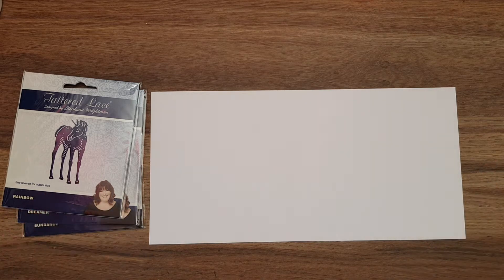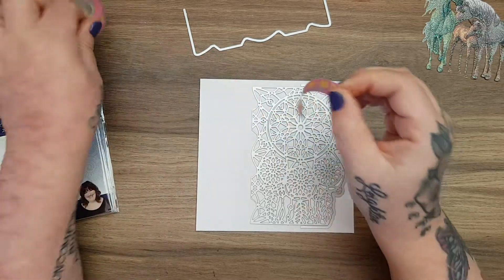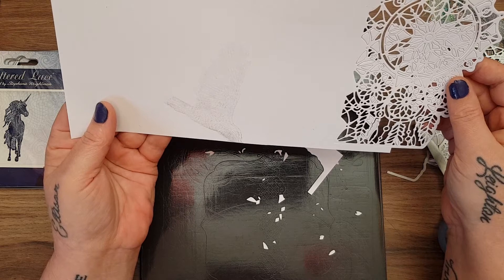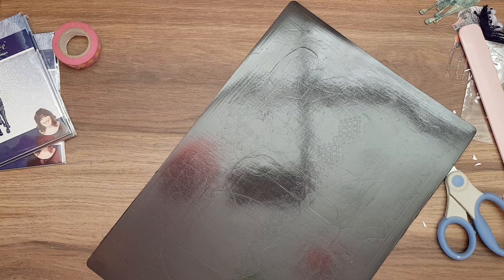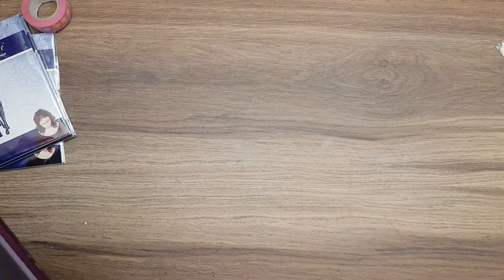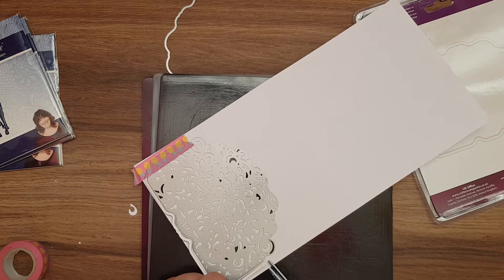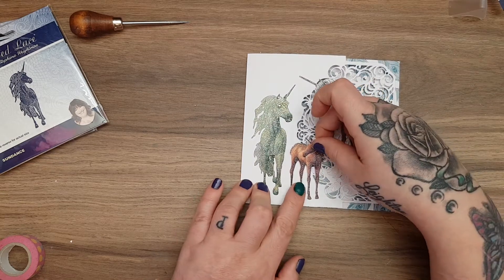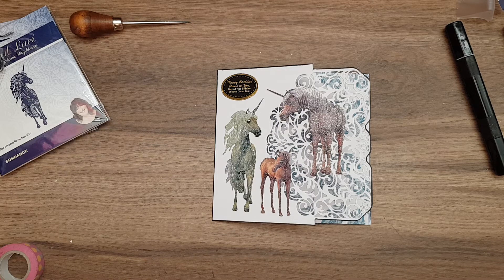Enchanted dreams Collab hosted by Poetspice.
Poetspice

Angela Velazquez

Scottish crafter

Heavenly Imaginings

GBroady